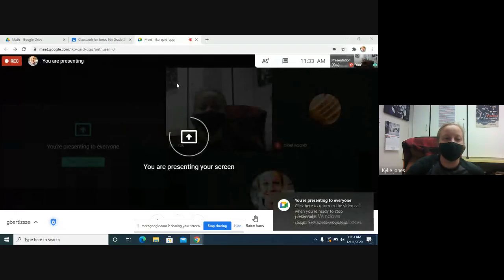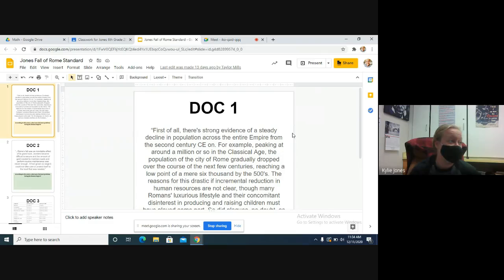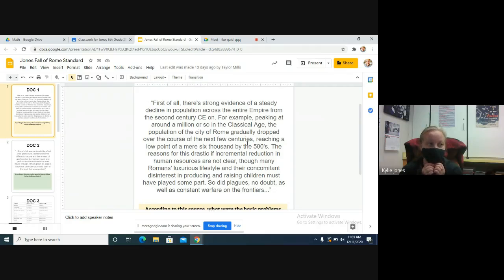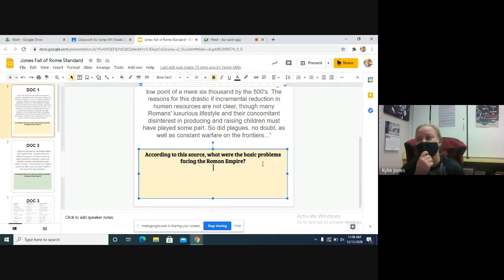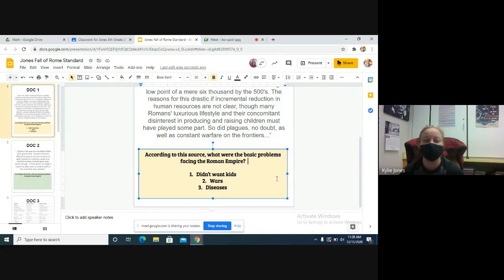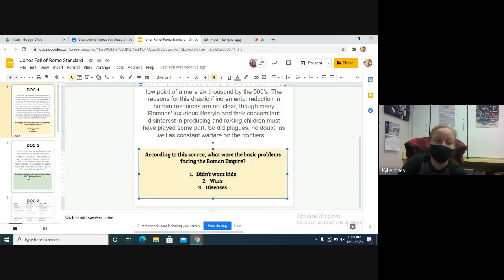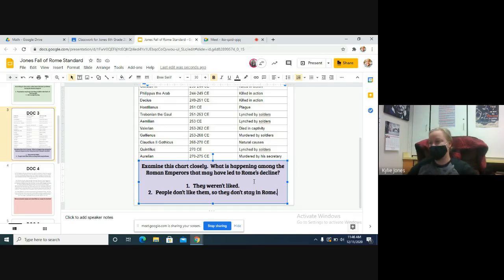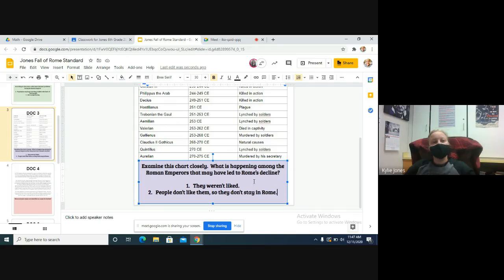Fall of the Roman Empire Live Lesson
In this lesson, we complete our "Fall of the Empire" assignment.